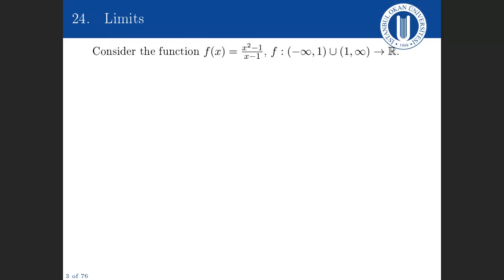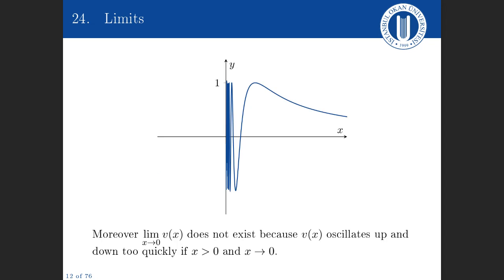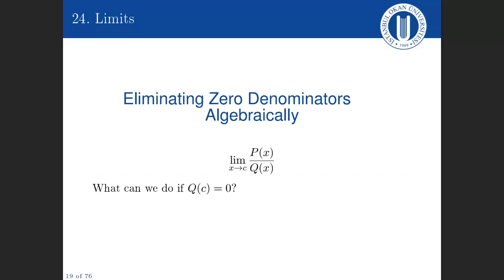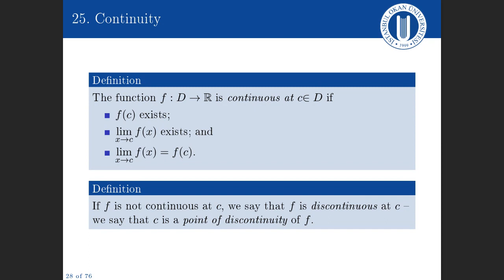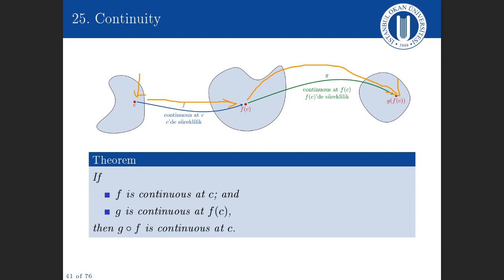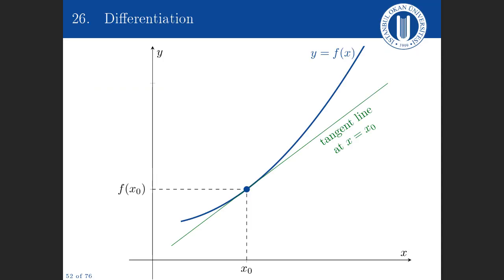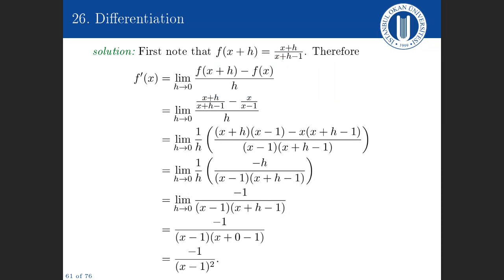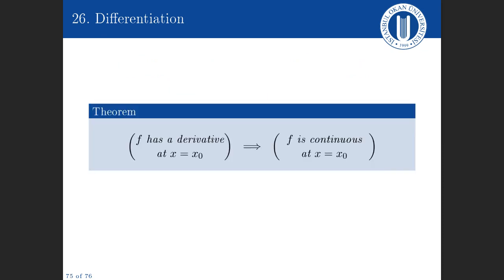Mathematics for Architects (2021-22 Spring) Lecture 09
In this lecture, we covered the following topics:
-  24. Limits
-  25. Continuity
-  26. Differetiation